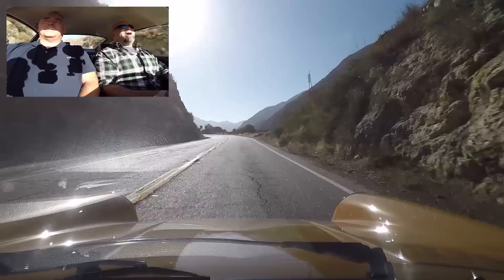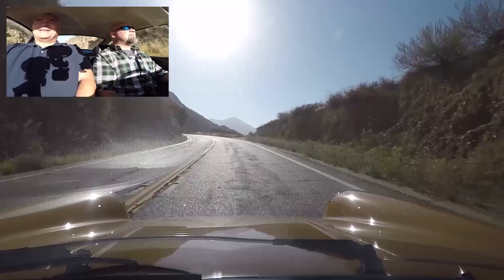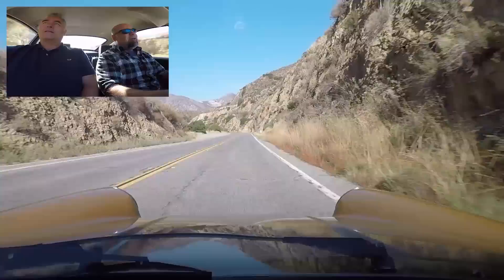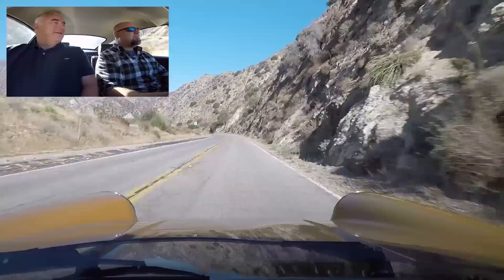Daily Driven, Modified 1968 Porsche 912 - One Take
This Porsche 912 is a spectacular example that is not only fast, spotless, and sorted, but also the owner Kevin Lynch's daily driver in Los Angeles. Underneath the bonnet lies a Benton Performance-built 1.7L four-cylinder engine with forged internals, hot cams, and twin spark, so rather than the standard 92-horsepower, this 912 makes upwards of 130 horsepower. This is a complete, sorted build with great suspension, brakes, and a clean, comfortable interior. Some (incuding me, maybe) think it's kinda silly to go this far in a 912 rather than a 911, but if you're going to build a 912, Kevin's car should be the template.

Check out
– It's a foundation started by Kevin and his wife, to fund paid apprenticeships in vintage auto restoration and race support, giving a young person without experience a potential start at a shop, minimally building a resume, potentially permanent employment if they do well.  It’s good for the youth to get to work, good for the “masters” to pass on their trade, and good for the car owners in that it creates a sustainable community.  We are selling some cool branded product (more to come), and taking donations, to fund each.

Complete Build Sheet:
1968 Bahama Yellow Porsche 912 – factory original color, numbers matching car – nickname is the “Bahammer”, a blend of words melted together late one night at the shop after too much work, too little sleep, and just enough alcohol (not my creation, I am just the recipient here)

Engine mods:

1.7 twin spark motor, with: knife edge crank, custom forged aluminum pistons, carrillo rods, high lift cam, enhanced valves and hardware, modified twin Weber 44s, custom twin spark ignition with twin hot coils and twin 3 pin CDI boxes

Gearbox:

5 speed 901 “dog leg” gearbox with modified gear set and short shift kit

Suspension:

Custom torsion bar, sway bars front and rear, modified disc brakes, corner balanced and slightly lowered stance

Exterior:

Paint done by Shane at East Auto Body, in my opinion one of the best single stage Glasurit painters in California; factory Fuchs “deep six” wheels (found in a parking lot sale in Stuttgart when visiting the factory one weekend), skinned with Yokohama S-Drive 15x205x55 tires; euro-spec lighting on all the corners, with LED bulbs used in all the indicators and gauges (but I did keep the 1968 US only side indicators, a religious debate among 1968 Porsche owners);  H1 headlights from John Audette in Oregon, modified to use an HID element (super bright, one of a kind)

Interior:

RS 380 mm steering wheel; modified gauges with “911 style” data, plus a few additions; sport seats in leather with nickel grommets from GTS Classics in Austin; aluminum floor boards; custom shift knob from a friend in Mexico (the first and original “victory flag” that has now been copied by countless many); Heuer triple plate with a Super Autavia (found in a Portuguese Navy surplus yard sale, another weekend story), a Monte Carlo 3 button, and an Auto Rallye – three of 26 time pieces (so far) I have found, improved, and traded to arrive at a few “signature” sets as a configuration on my cars; Bluetooth connectivity for phone and music; RS style custom door release